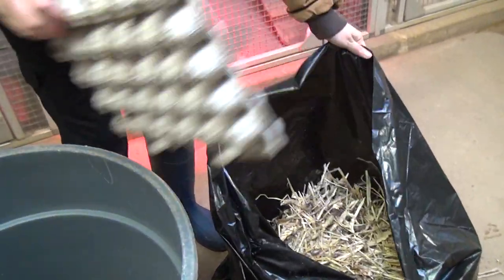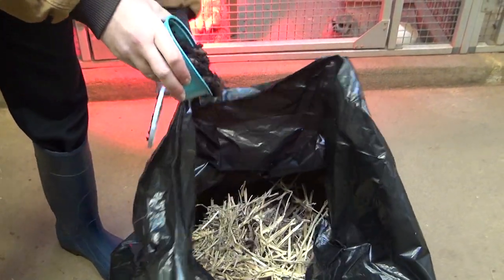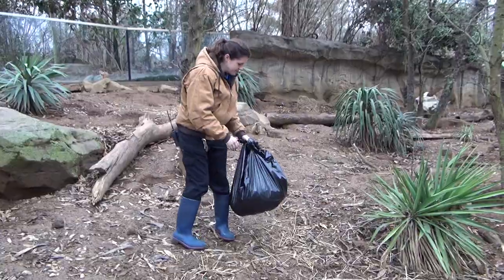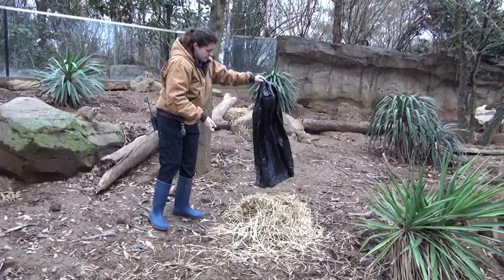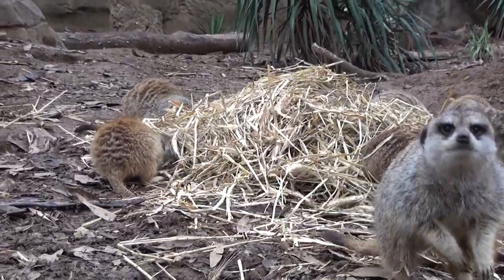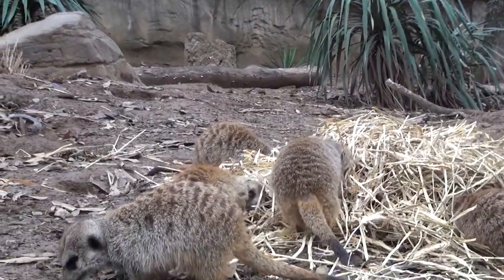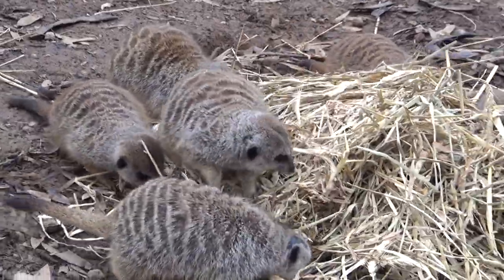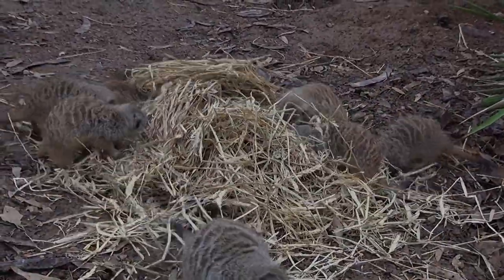Meerkat Enrichment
Nashville Zoo uses daily enrichment to promote natural behaviors in the animals, ensuring optimal physical and mental health. Here's a look at the enrichment used with our meerkats